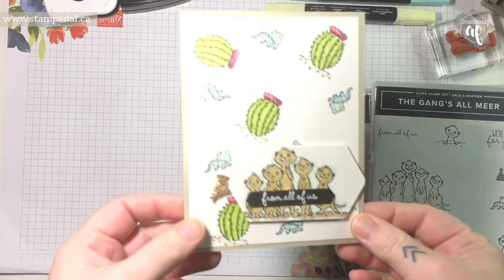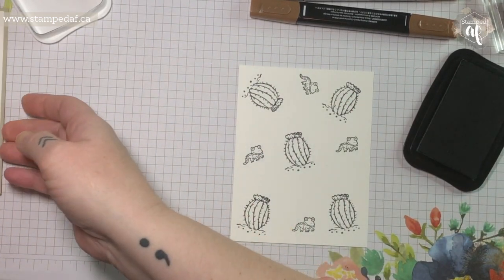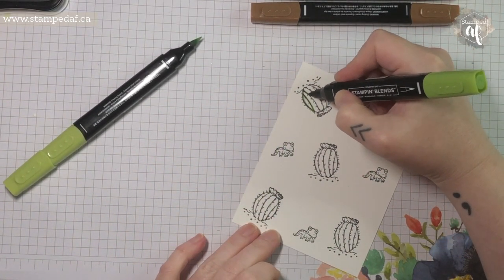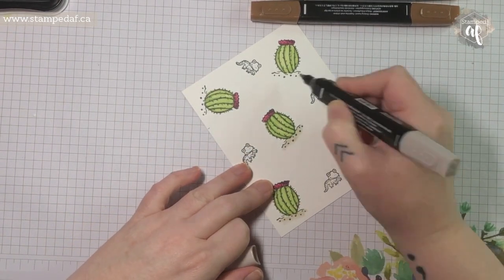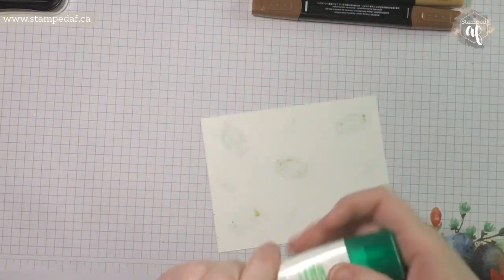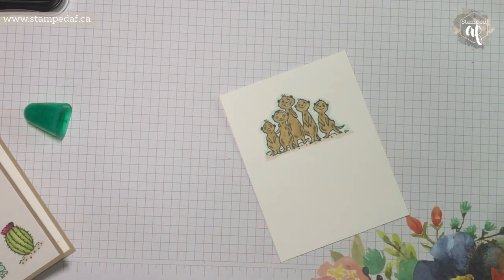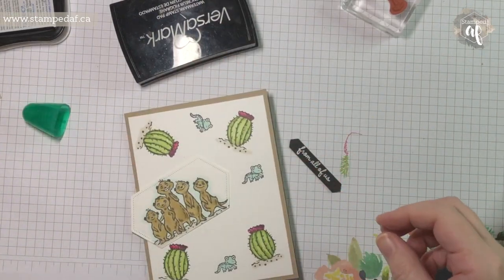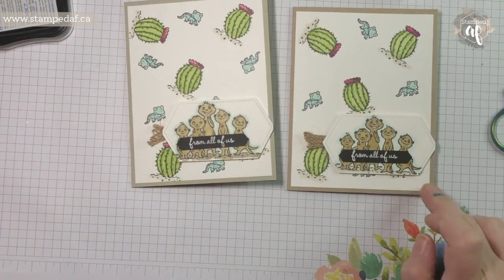The Gang's All Meer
Repeat stamping and colouring make this a fast and fun card to make using this stamp set that you can earn for free during Sale-A-Bration.

Cheers,
Ashley